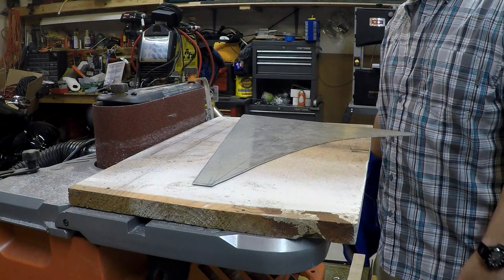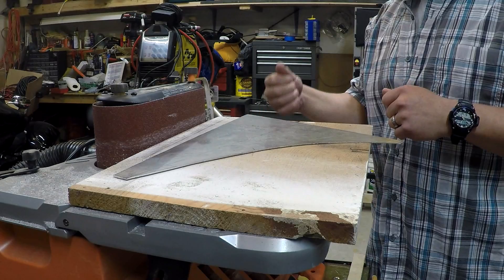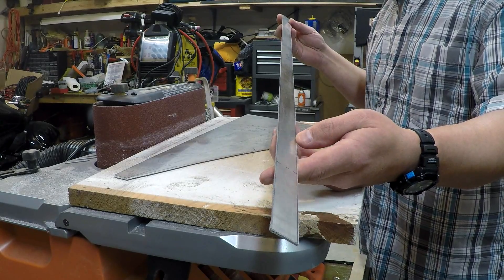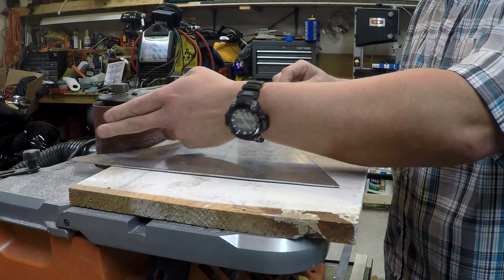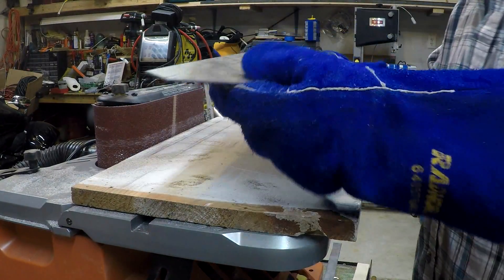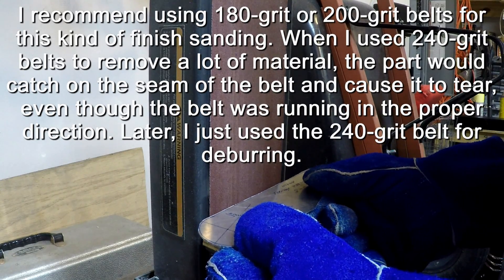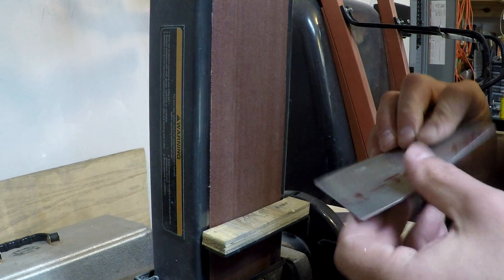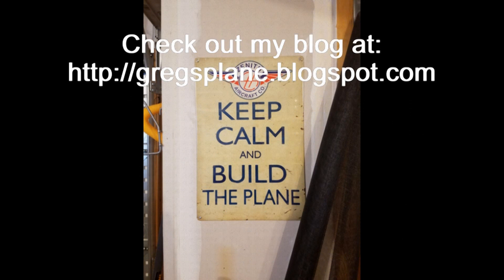Finish Sanding Parts in .063"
Welcome back fellow aircraft builders and aviation enthusiasts! In this video, I detail some of the sanding techniques I used to finish off the rough cut parts in .063" 6061-T6 aluminum. These methods also work well for the relatively few parts we have in thicknesses greater than .063".

I mainly use my belt/disc sander combo and my orbital belt/spindle sander combo, with a little flap wheel and sand paper finishing where necessary.